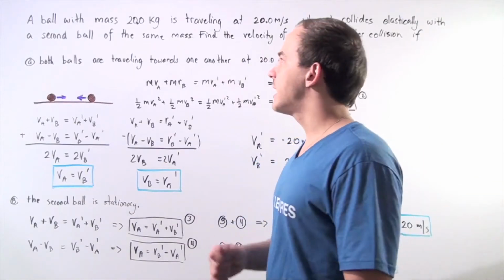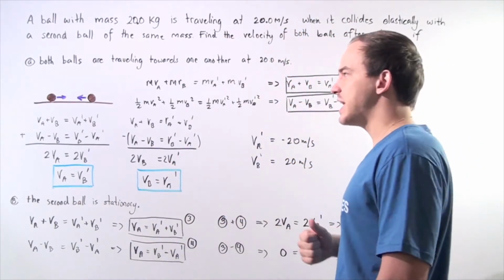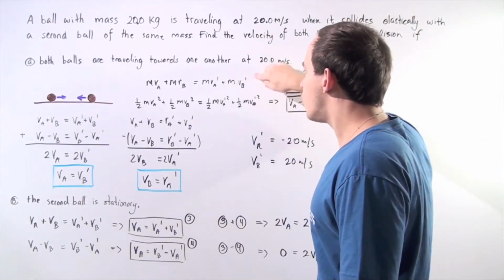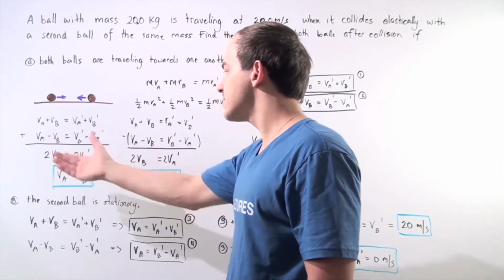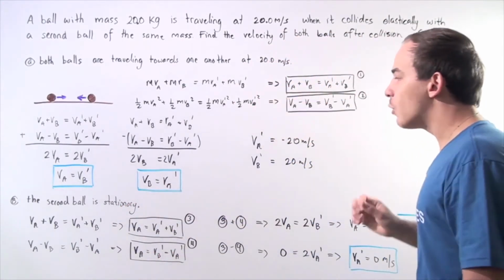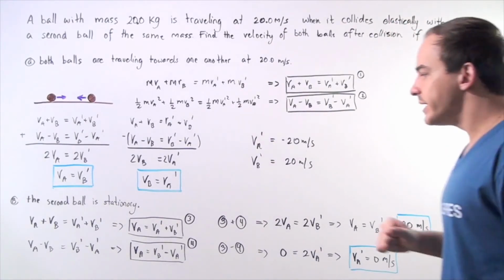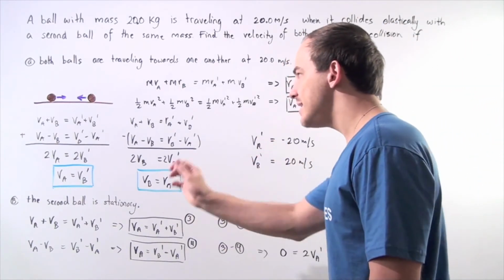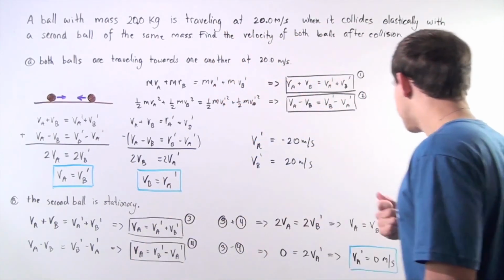Elastic Collision Example @ 1 Full HD